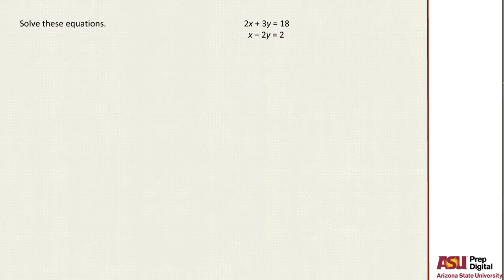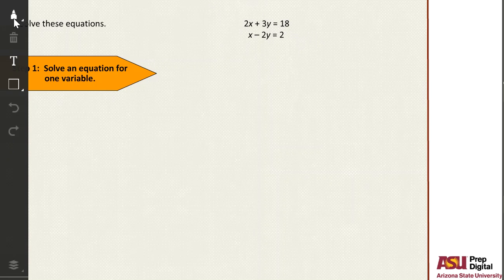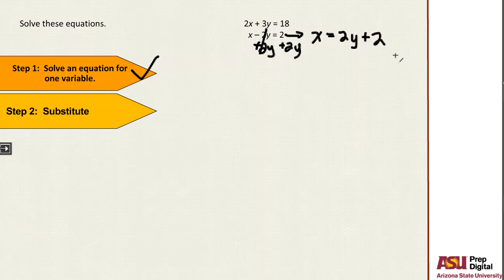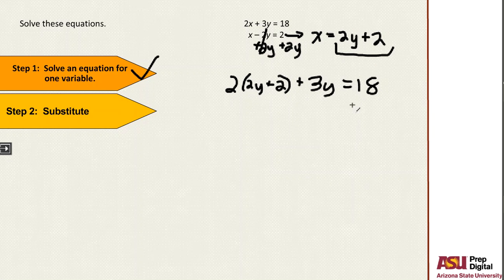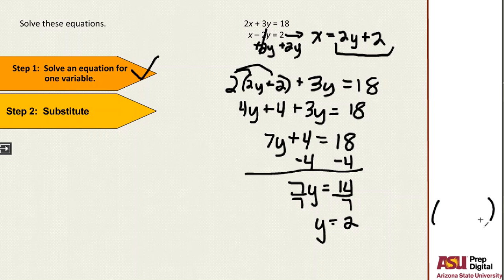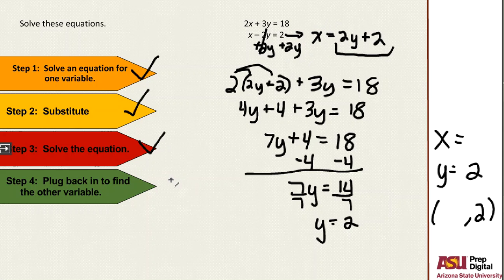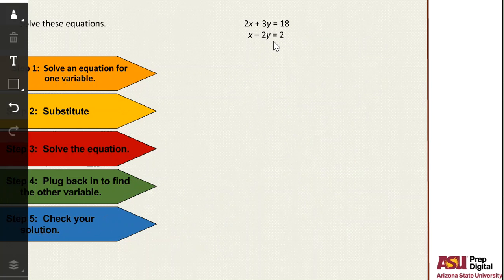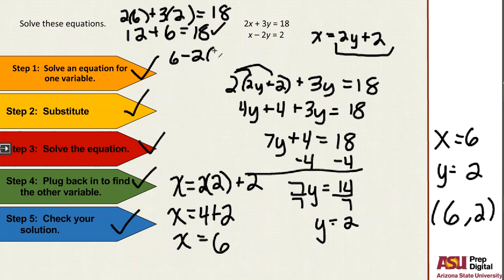Solving System using Substitution 2